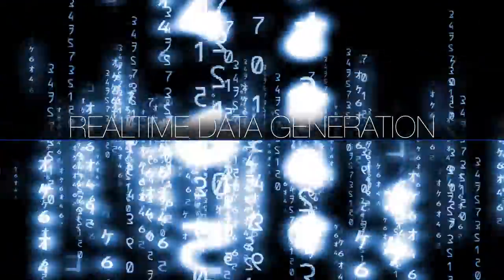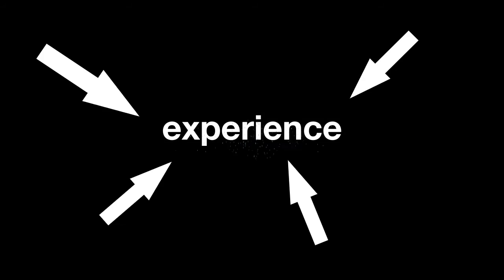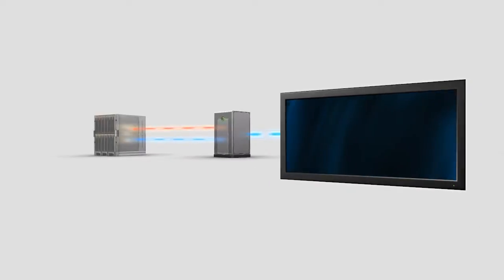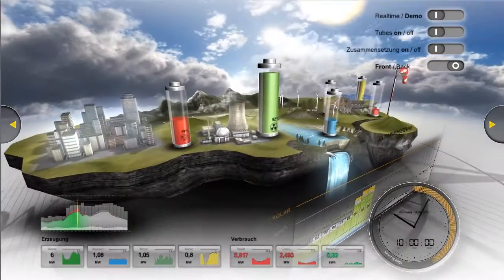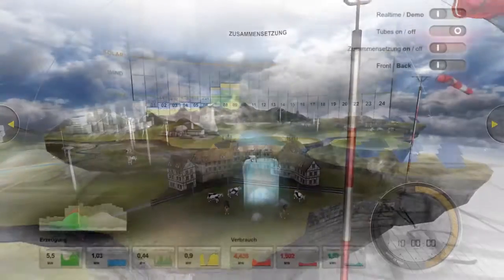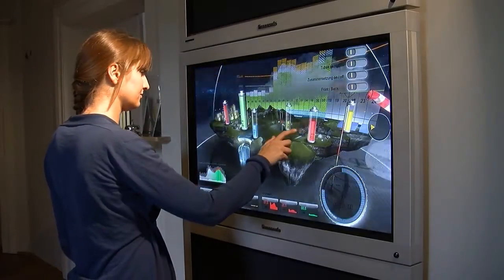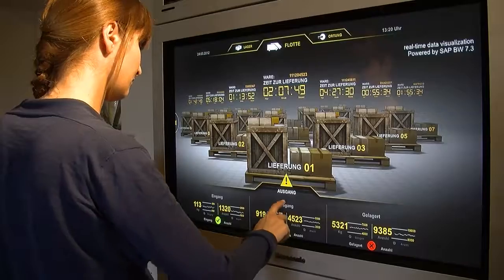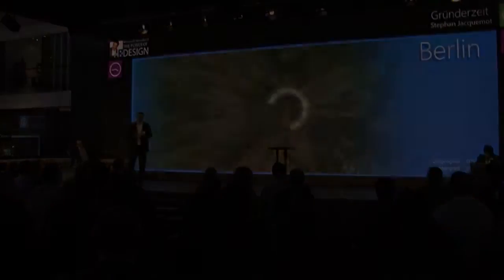Real-time dashboard SAP HANA data visualization || Ventuz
Stereolize has created an interface and can now display the company data generated in SAP HANA with their own high-end graphics and visualizations in real time. This new and innovative way of data visualization explains key figures and their meaning in a truly comprehensible way.